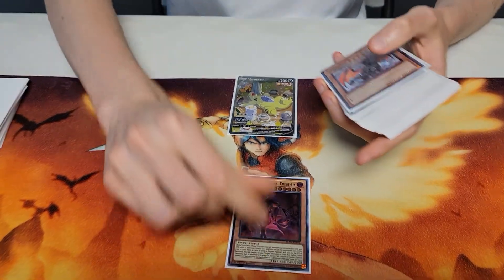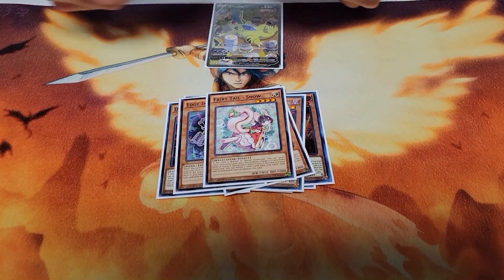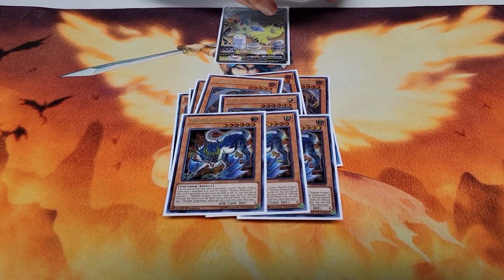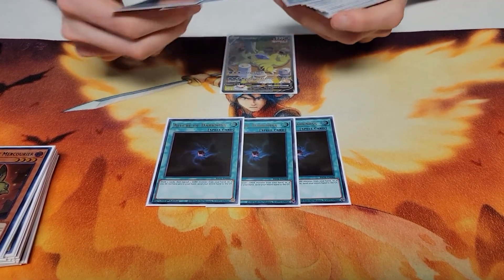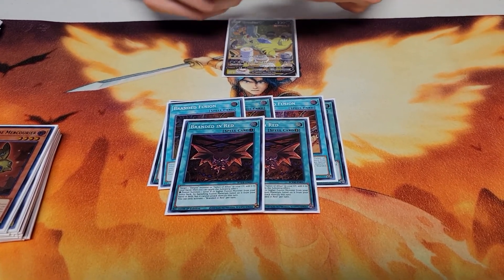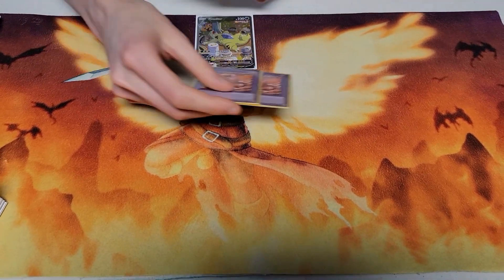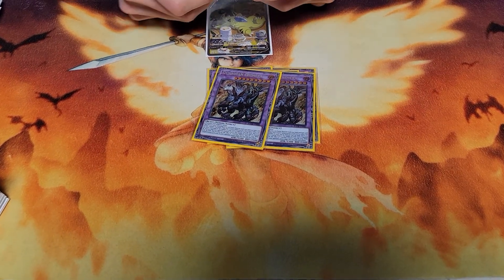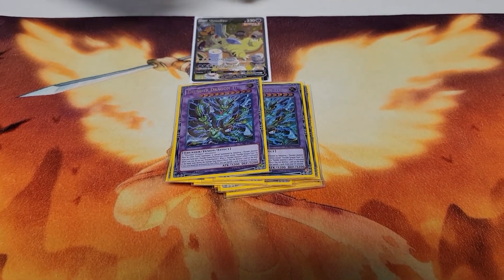TOP 8 Branded Despia Thunder Dragons - Joshua D. McDonald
All Music By: Reggie San Miguel